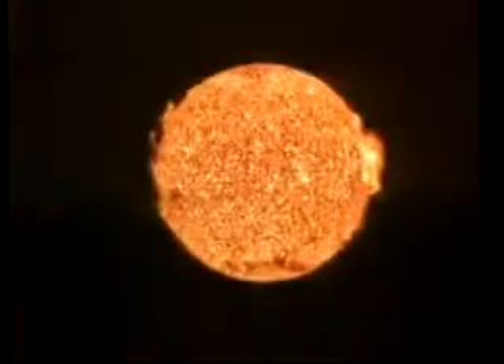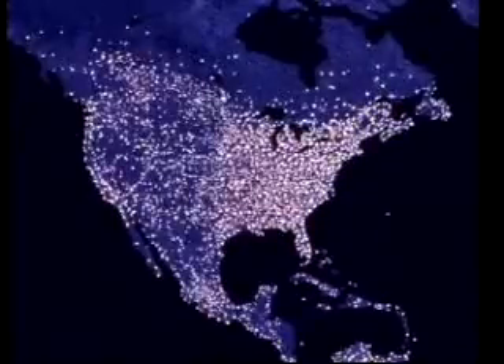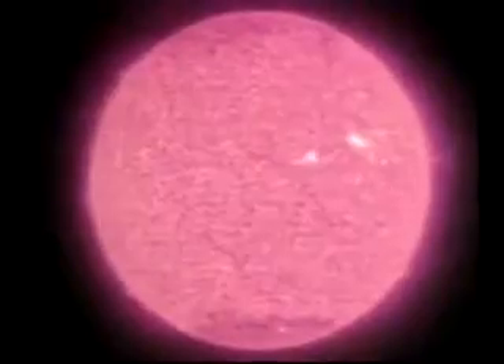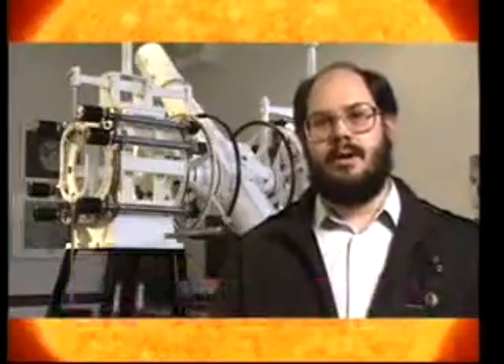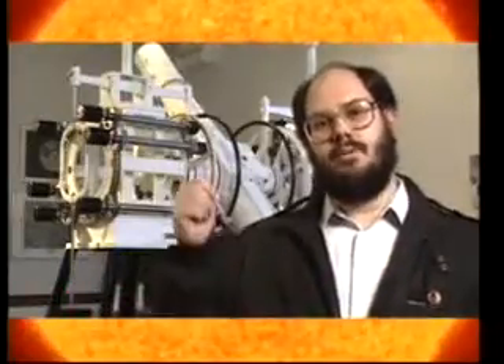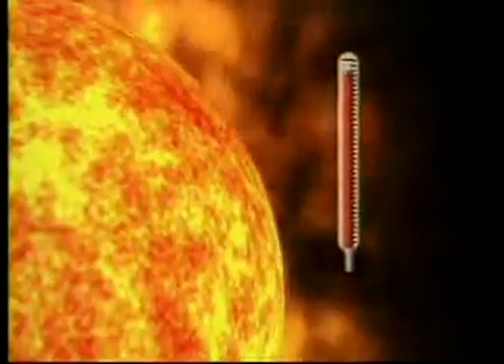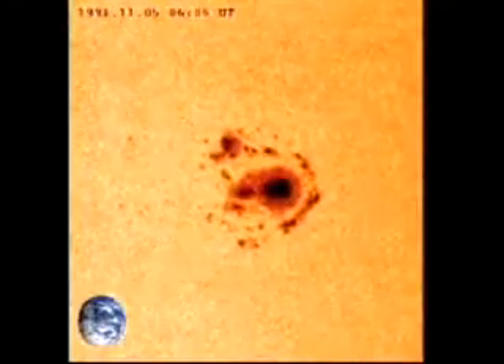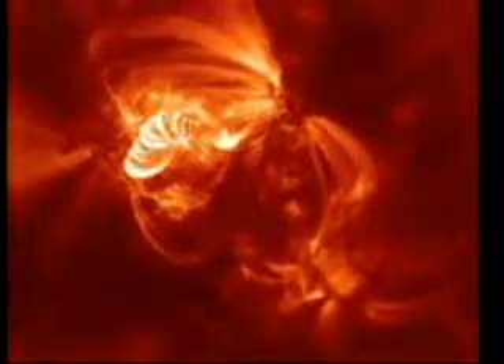Exploring the Sun